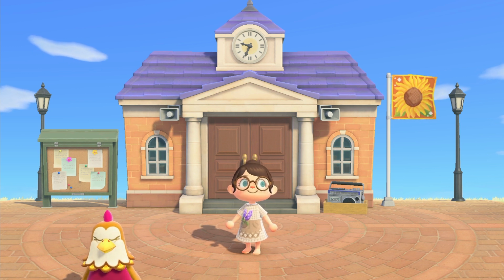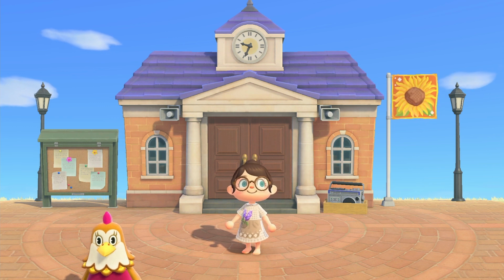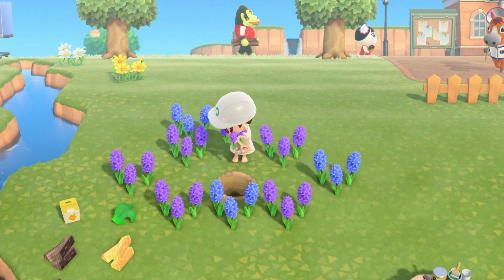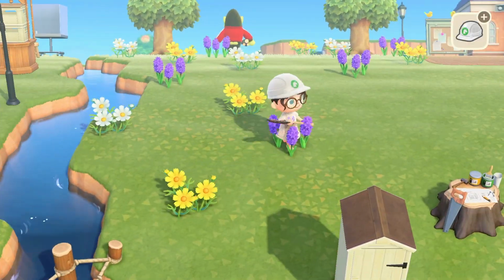Creating a Springcore Meadow at Resident Services! 🌼 Speed Build | Animal Crossing New Horizons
Today I started decorating around Resident Services on my Spring Farmcore island, Cornucopia, by making a beautiful meadow full of flowers and bees!

Custom design codes used on my island:
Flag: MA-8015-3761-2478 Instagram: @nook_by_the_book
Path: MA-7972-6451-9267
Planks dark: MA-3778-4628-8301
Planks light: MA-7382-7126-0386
Brown gingham pattern with flower & plain brown gingham pattern: MA-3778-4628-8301
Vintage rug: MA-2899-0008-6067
Mail, Leaves, Daisy Wreath, Tea Shop sign, : MA-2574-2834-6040
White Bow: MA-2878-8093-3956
Leaves with white flowers: MA-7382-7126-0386
Daisies, Sunflowers, Chamomile, Tube Mushrooms, Dandelion, Log & Little Forest Goods: MA-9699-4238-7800
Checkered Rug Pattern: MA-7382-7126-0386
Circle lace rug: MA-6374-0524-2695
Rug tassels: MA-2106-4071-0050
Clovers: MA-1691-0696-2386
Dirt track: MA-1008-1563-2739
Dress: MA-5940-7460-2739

On my channel you will find Animal Crossing content including island tours, speed builds, Amiibo cards & villager hunts and also other games like Stardew Valley!

ACNH Soundtrack